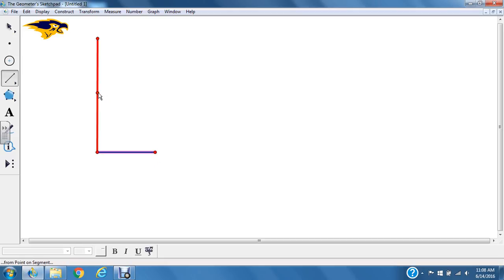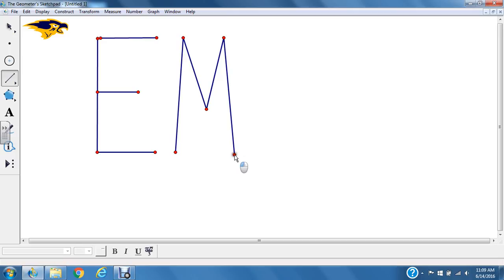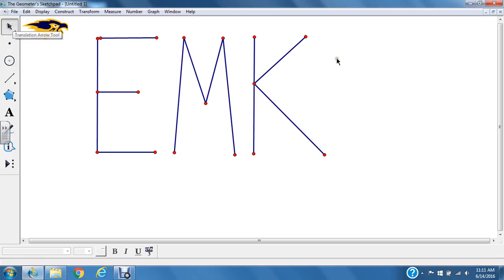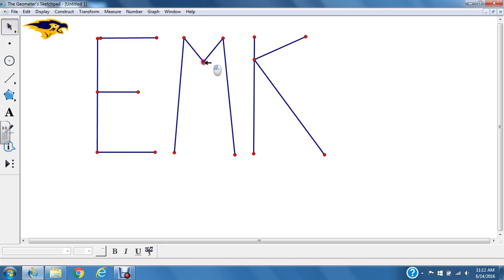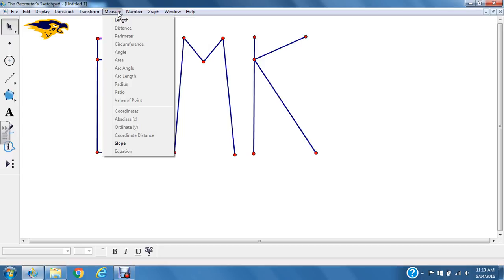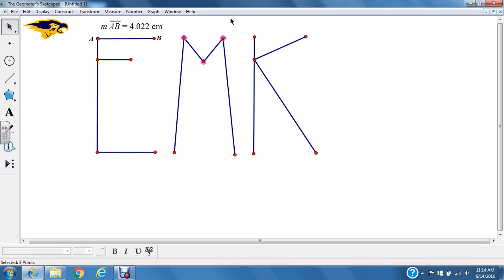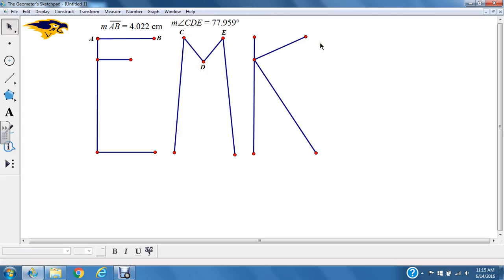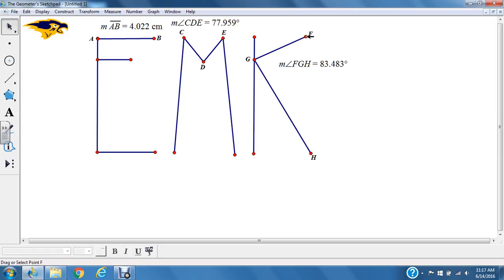Using Geometers Sketchpad to Write Your Initials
Use Geometer's Sketchpad to write your initials. See how segments, points, and angles behave and are constrained by the sketch. See how to measure the length of a segment and the number of degrees in an angle.